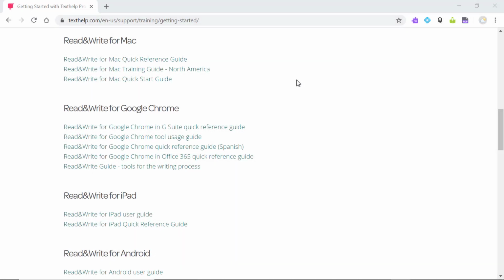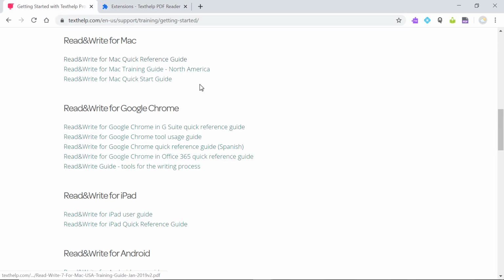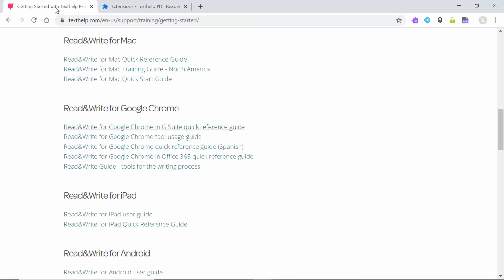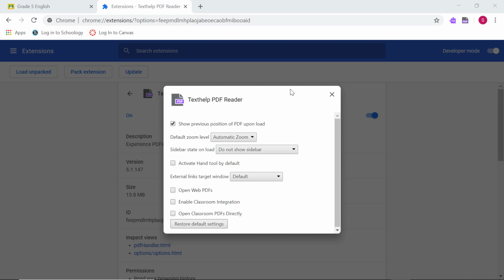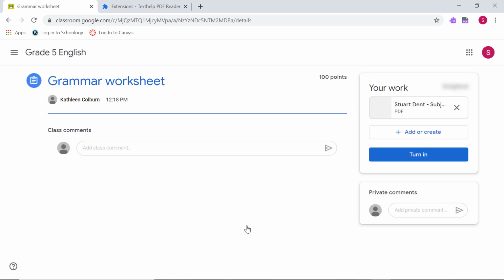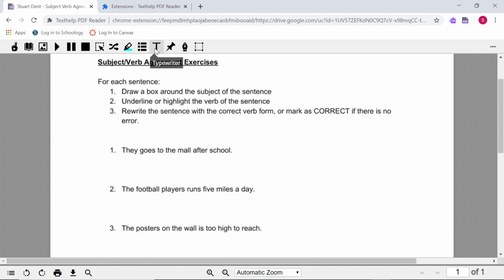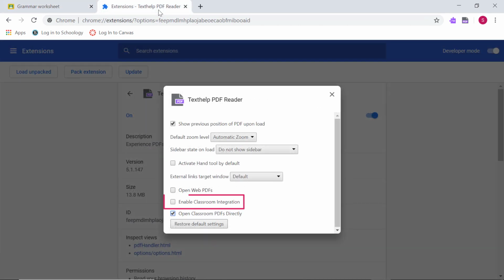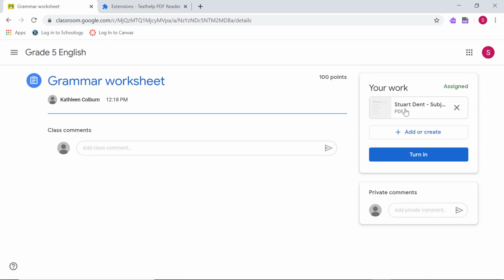Texthelp PDF Reader Settings - Student Guide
This video shows how and when to use each of the three PDF Reader extension settings.